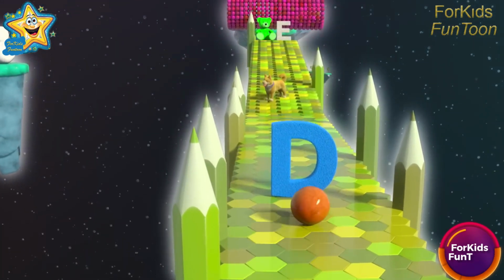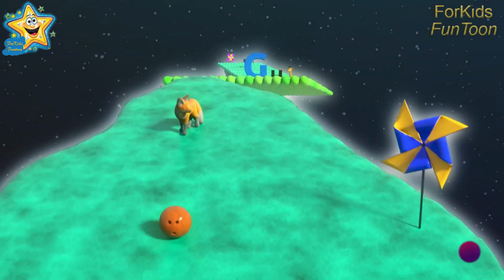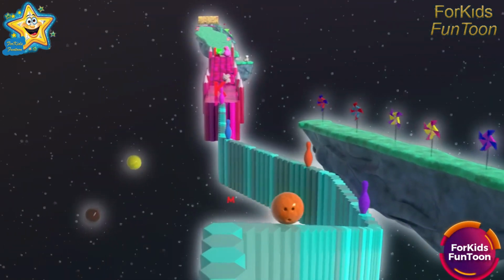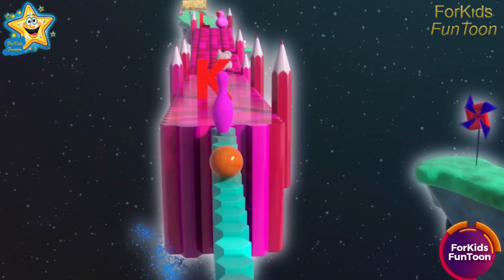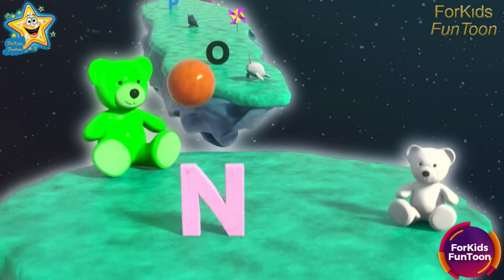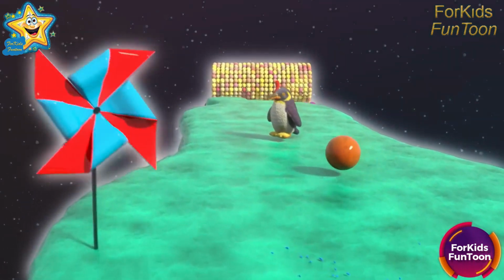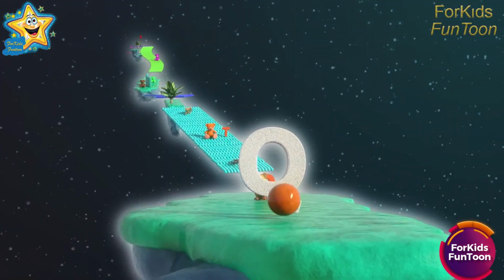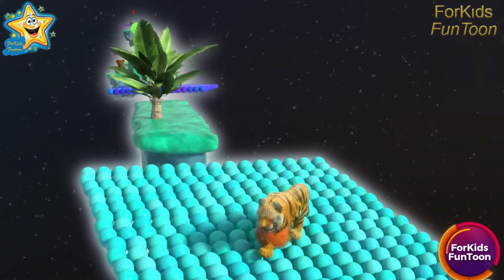Bowling Ball Adventure- Kinetic Sand Learn Alphabet Animals and Colors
ForKids FunToon:
• It's a 3D animated series that focuses on the daily experiences and learning of preschoolers.
• In addition to teaching core skills like letters, numbers, colors, and animal sounds, it also imparts valuable life lessons and social-emotional skills.
• The videos provide an opportunity for parents to engage with their children and use the content as a springboard for teaching and playtime.
The emphasis on both academic readiness and social-emotional development makes this an appealing option for parents looking to support their young child's holistic learning and growth. The 3D animation and age-appropriate songs and stories likely help capture the attention and imagination of the target preschool audience. Overall, ForKids FunToon seems like a well-rounded edutainment program that can complement other educational experiences for early learners.

Related Searches Quires

kids educational songs
kids education video
 animation video kid
 kids video cartoon
educational videos for kid
 kids education
kids education
 kids songs
toddlers educational videos
educational kids
educational video kids videos
colors for kids preschool
 toddler education
 kids educational cartoons songs
educational cartoons for kids
 nursery rhymes
 nursery rhyme
 nursery rhymes songs
 best nursery rhymes
 rhymes nursery
 rhymes for children
 nursery rhymes tv
english nursery rhymes